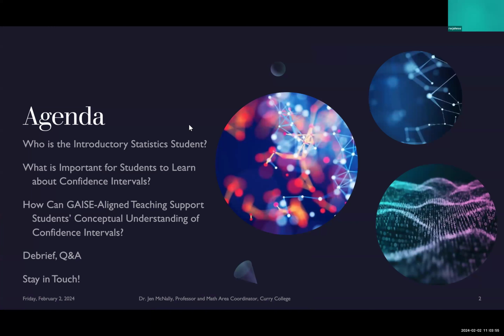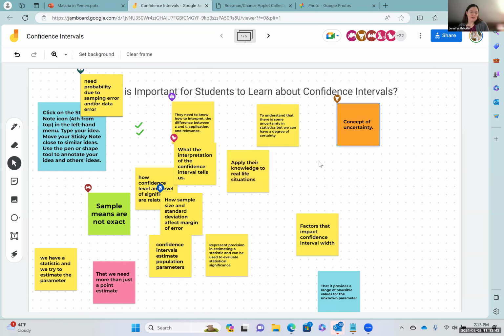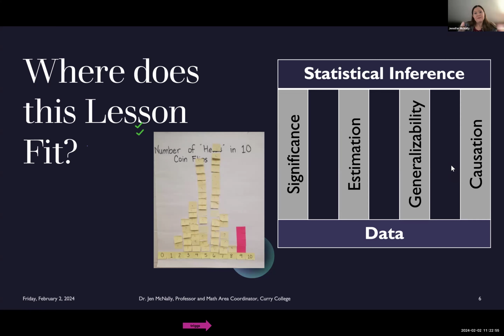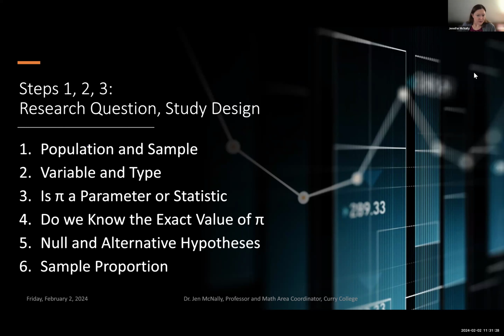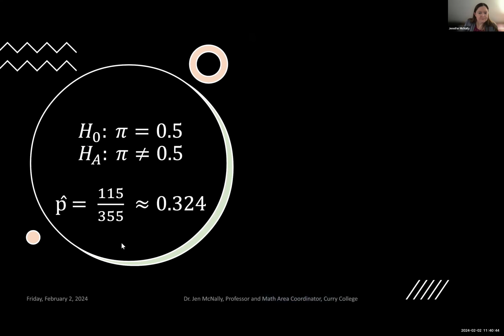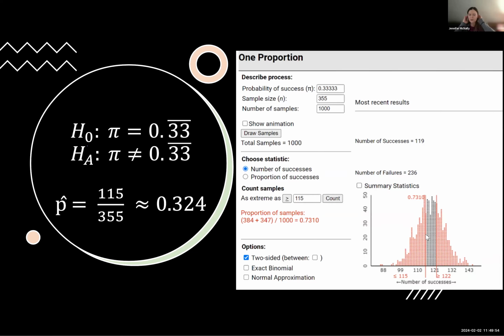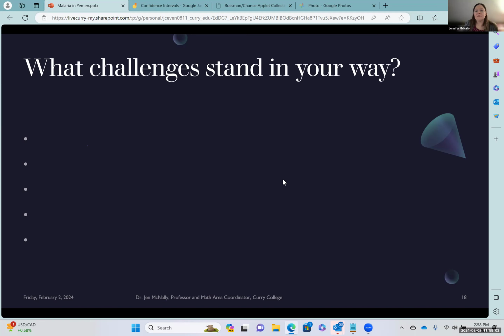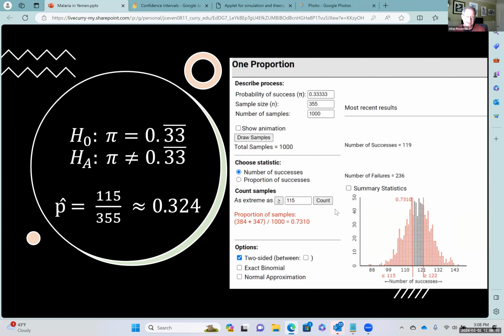Introducing Confidence Intervals: Malaria in Yeman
Introducting confidence intervals in an introduction to statistics class using a simulation-based approach.